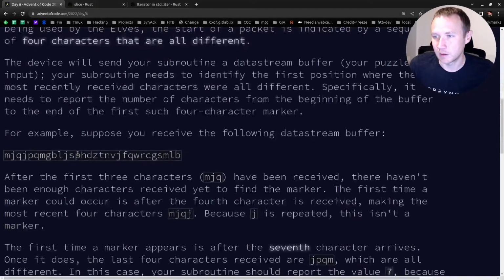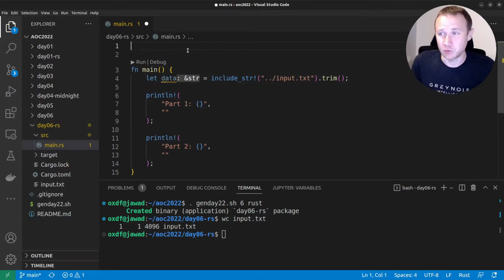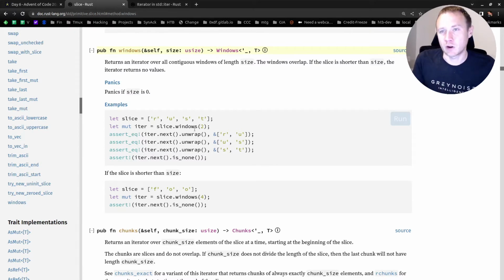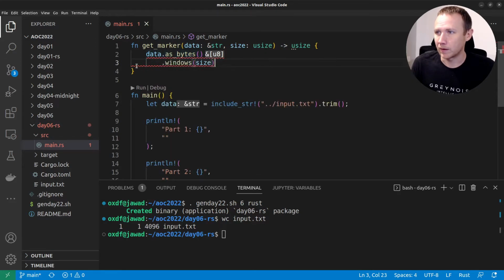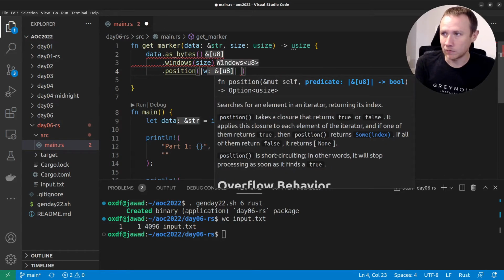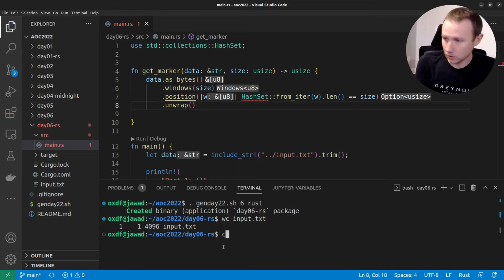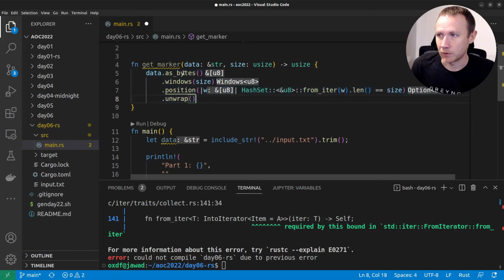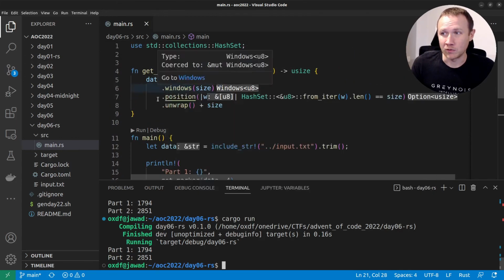Day 6: Tuning Trouble [AOC2022 Rust]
For Day 6 I'll walk a long string of characters looking for four in a row that are unique. I'll take advantage of windows and position functions to make this a relatively straight forward chain.

[00:00] Introduction
[00:27] Part 1 and part 2 descriptions
[00:49] Generating stub, looking at input
[01:20] Creating function to get marker
[02:05] windows function
[03:20] position function / HashSet
[05:54] Review function, call to solve